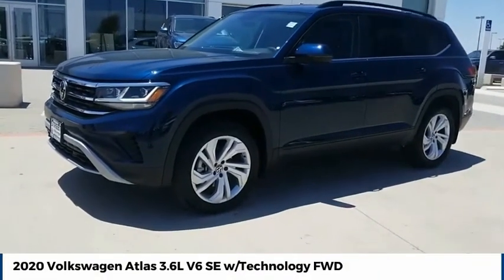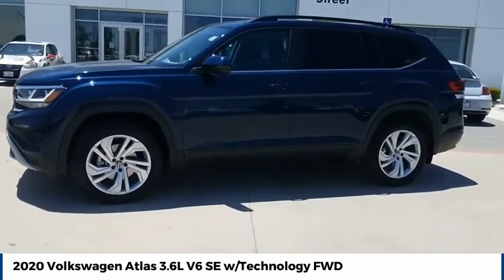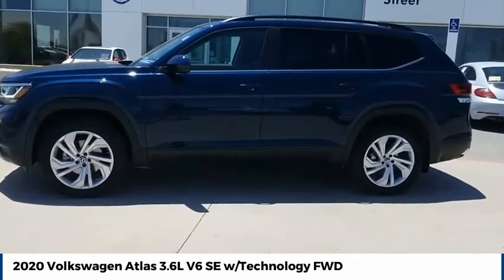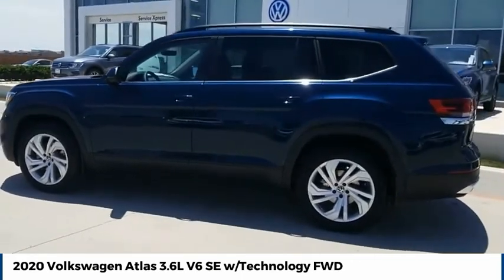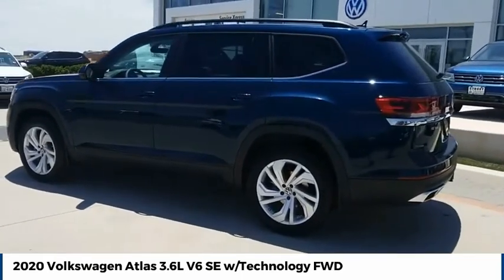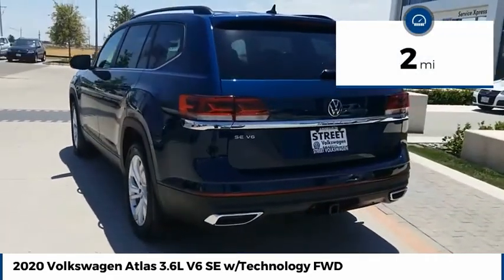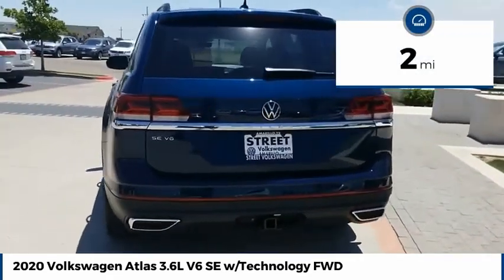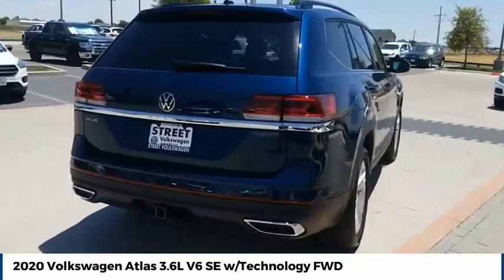2020 Volkswagen Atlas Street Volkswagen of Amarillo Presents YH6126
2020 Volkswagen Atlas 3.6L V6 SE w/Technology FWD

Street Volkswagen
8707 Pilgrim Drive